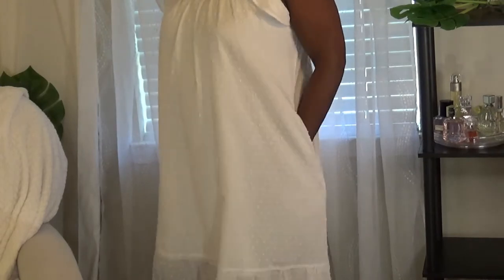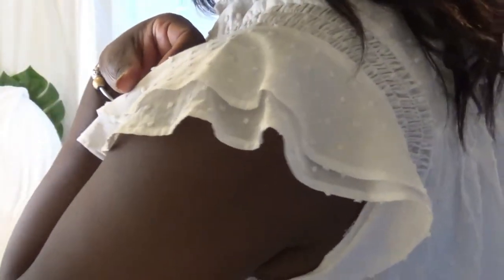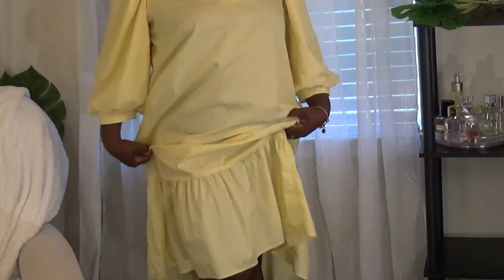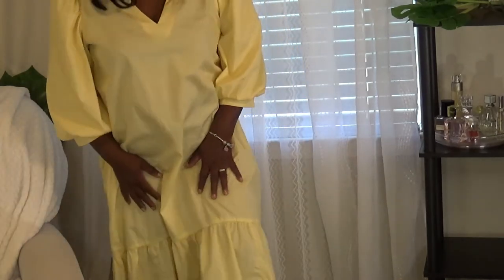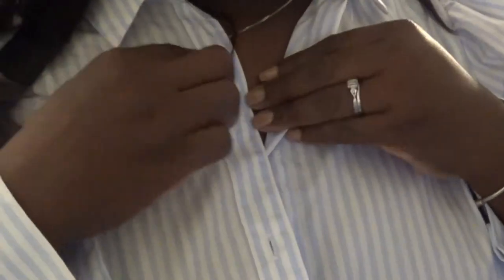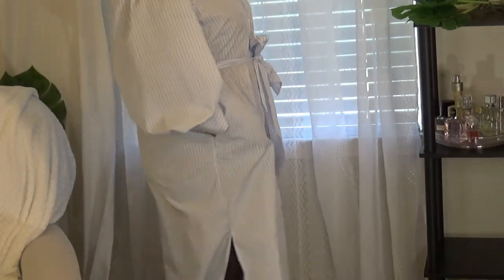Target Summer Dress Collection... Women Over 40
In today's video, I am trying on summer dresses that I picked up from Target this video was so fun. Check the links out below...
White Dress...
Yellow Dress...
Sleeveless Dress...
Striped Dress...